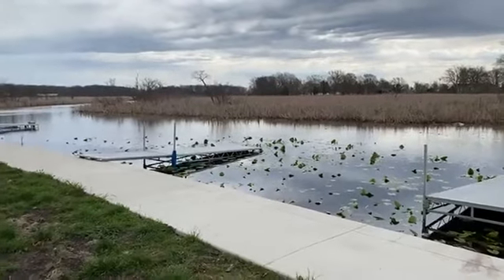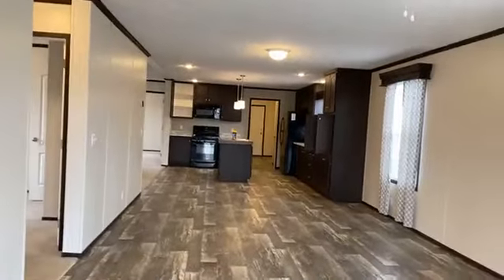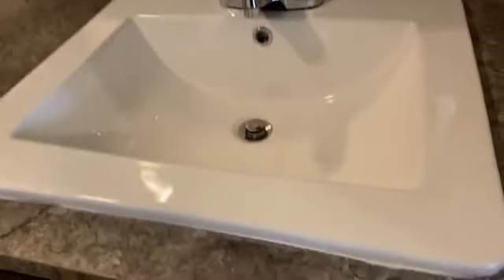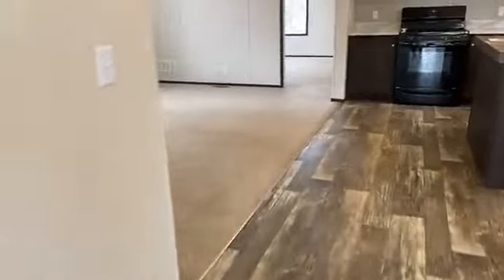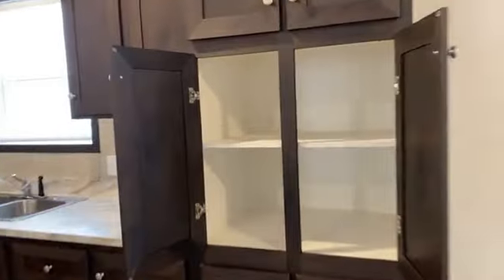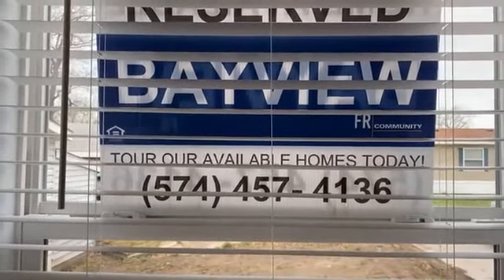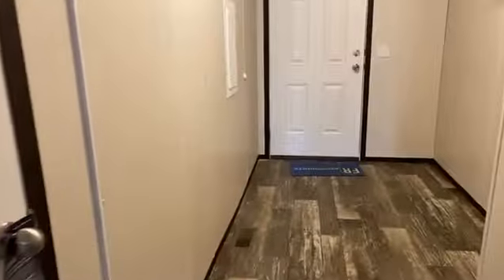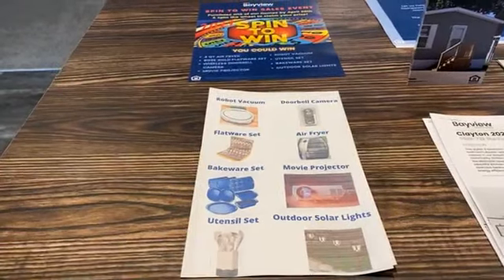New Manufactured Homes Available at Bayview Estates in Syracuse, IN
Bayview is Indiana’s finest manufactured home lakefront community! We have a great selection of brand new and remodeled homes available!  Financing Options are Available! for more information.